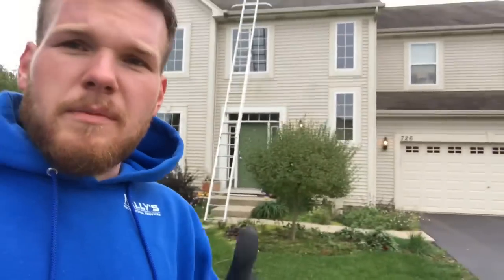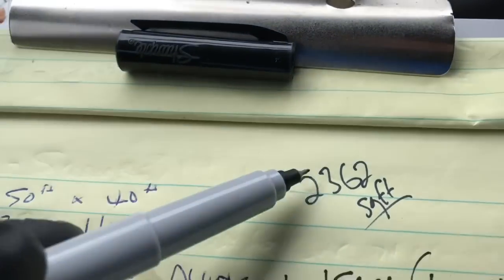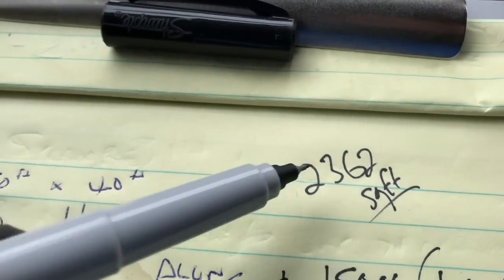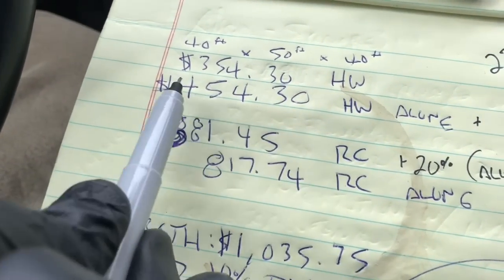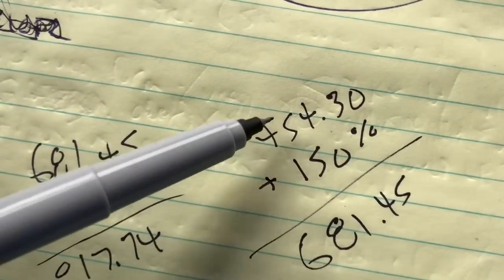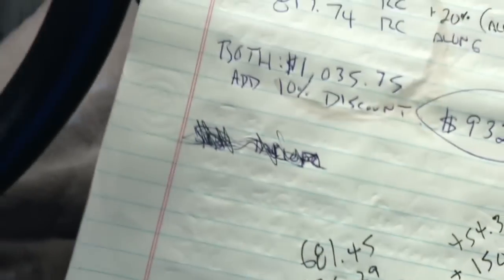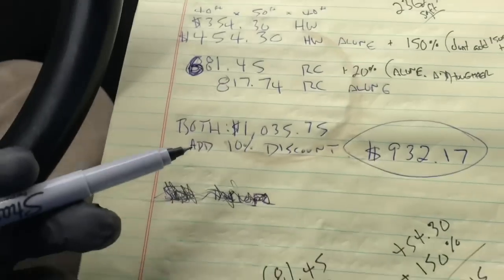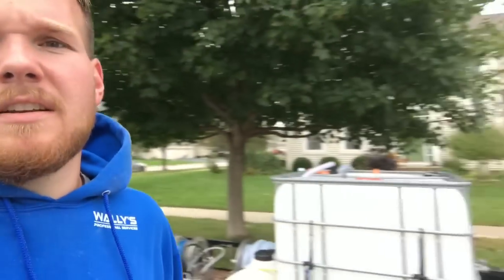Roof cleaning and exactly how I bid this job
The way I bid things changes all the time. I like to switch it up. This is confusing, but it makes sense to me. I’m already thinking of a way to change it so it’s easier for me to teach people.